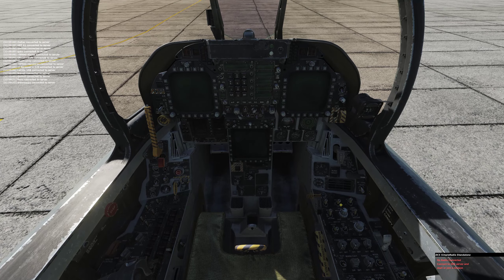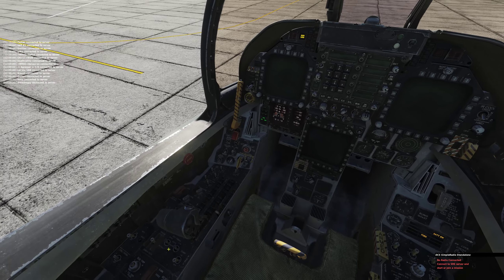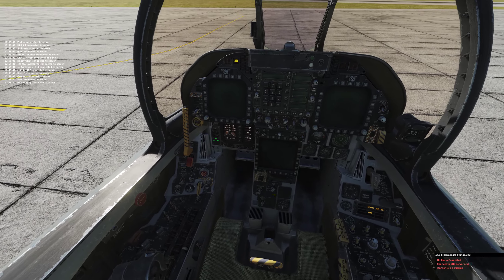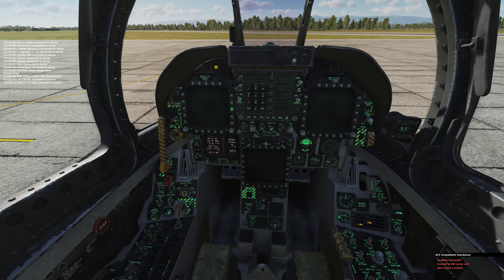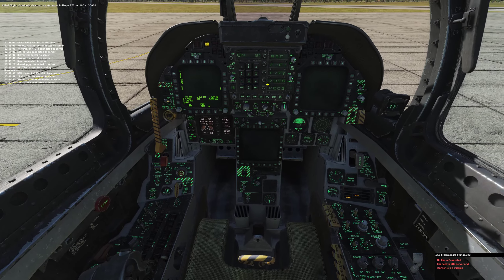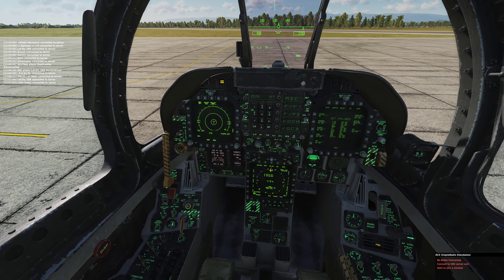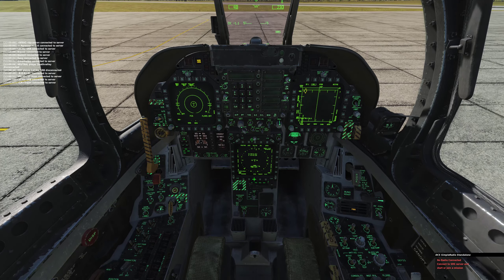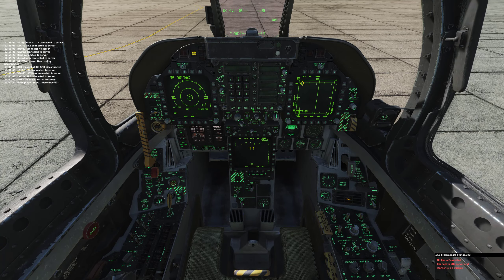Digital Combat Simulator DCS F/A 18 Quick start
Minimal preflight for quick start and arming of the F/A 18 for quick game play

When starting the second engine, I said engine 2 but meant engine 1. Engine start sequence is usually number 2 engine (right) then number 1 engine (left)